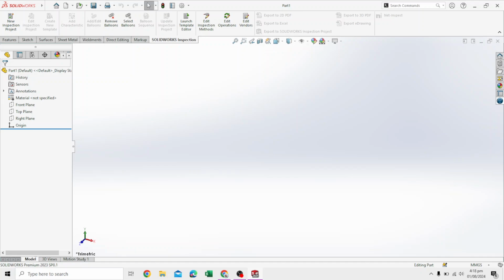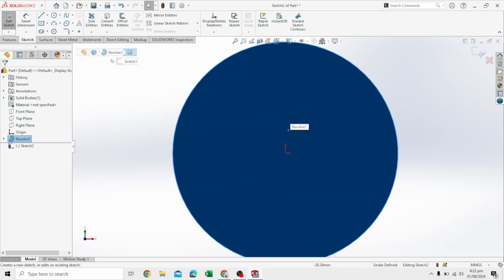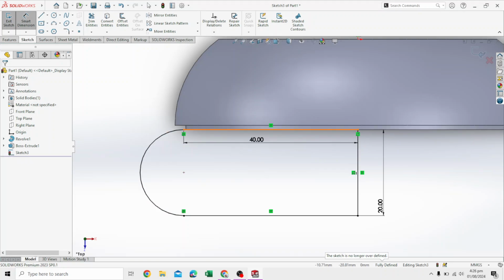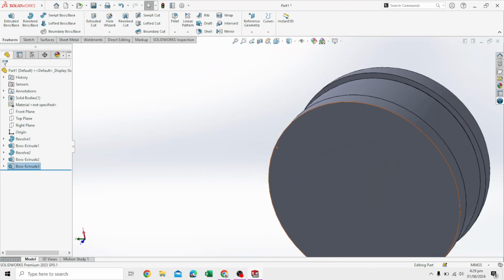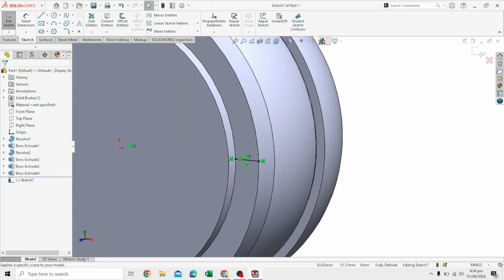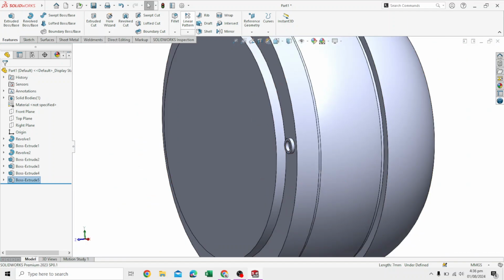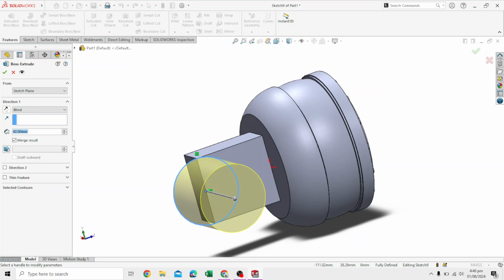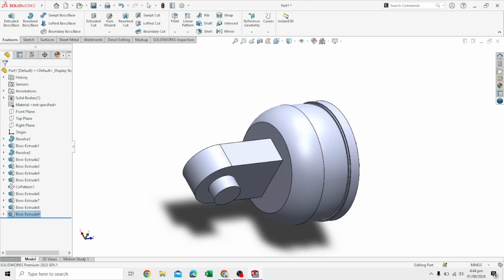Design a Robot Arm in Solidworks Part 11